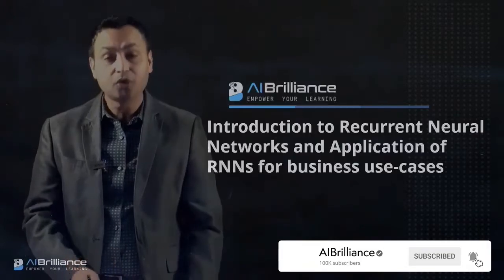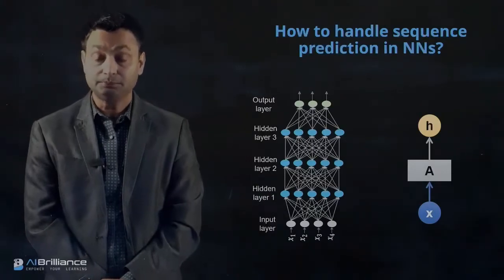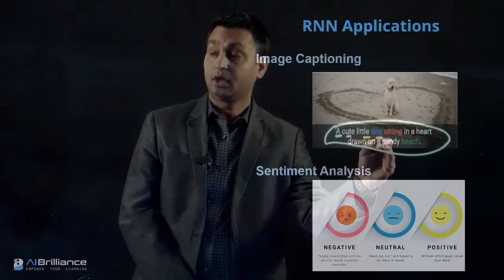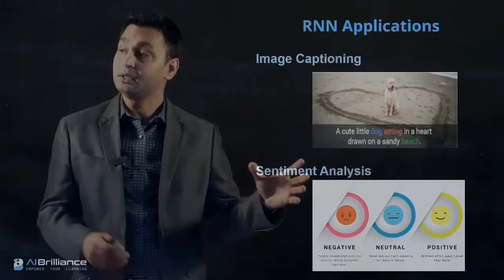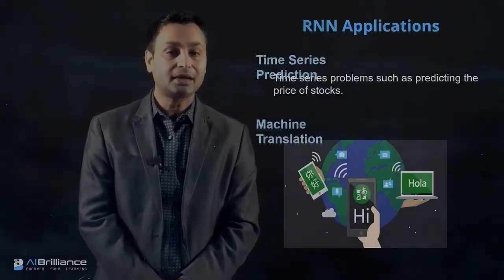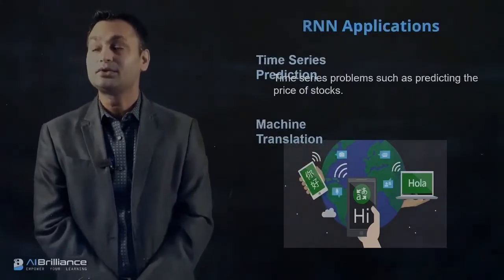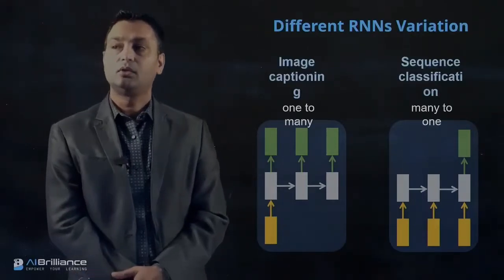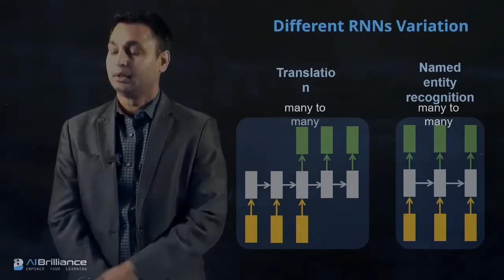Why recurrent neural network? Sample applications.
Take a full free course and get a free certification in Python and Linear Algebra for Data Science and Machine Learning